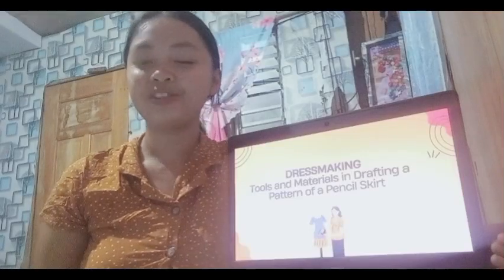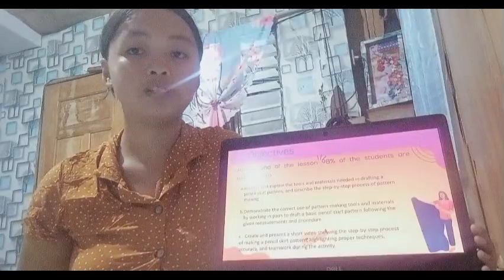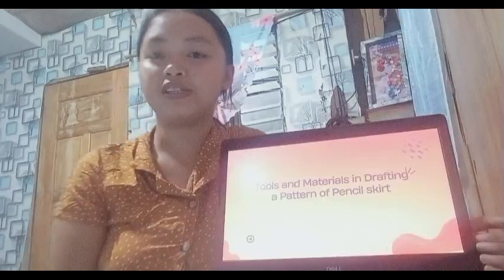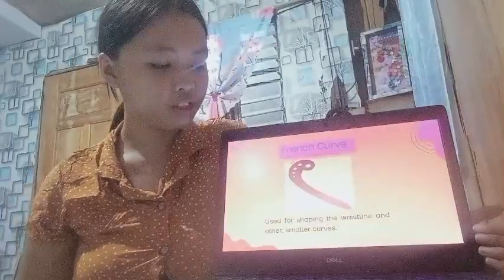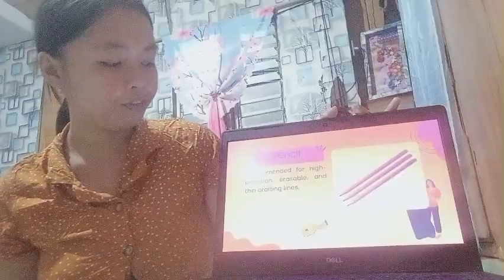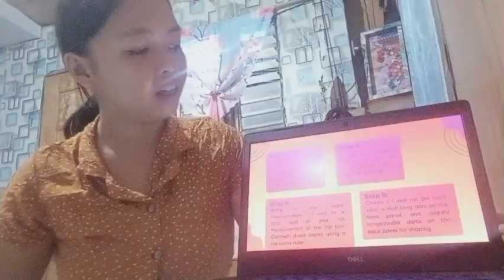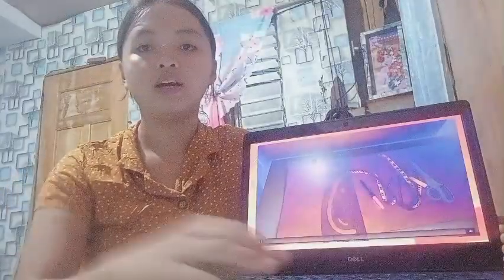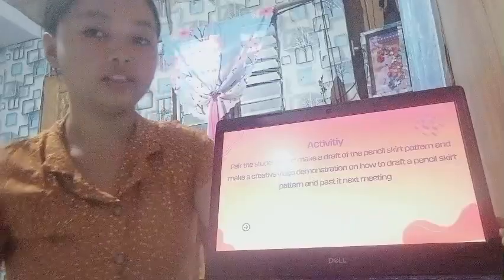Demonstration in Dressmaking - TTL 2